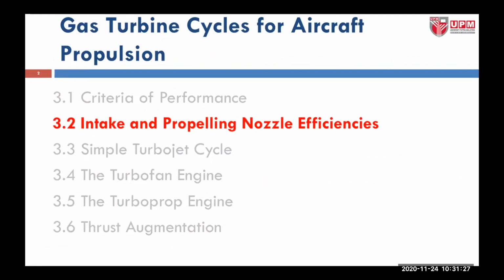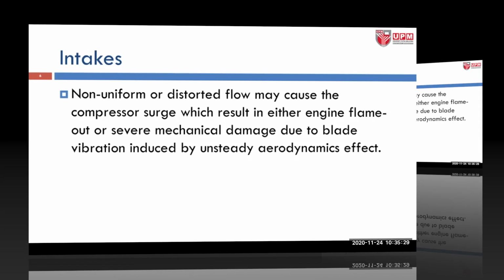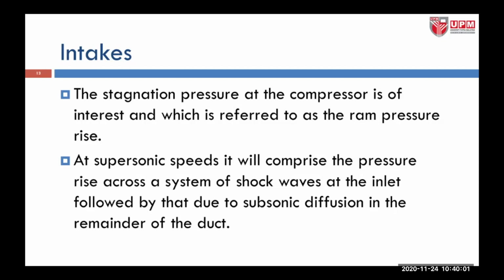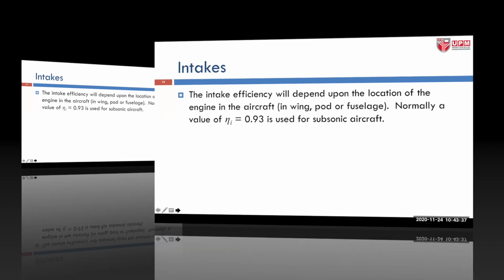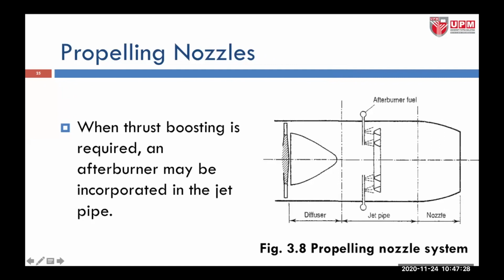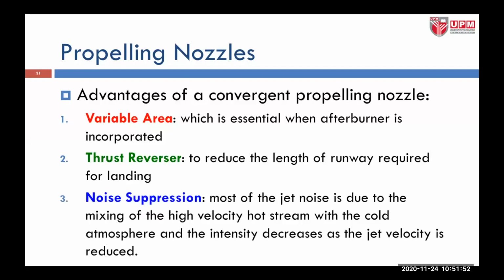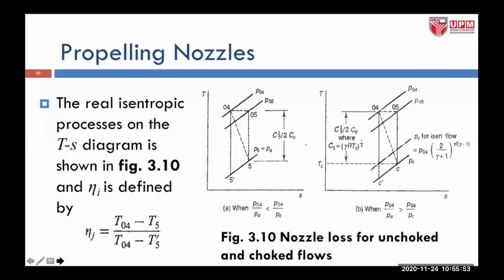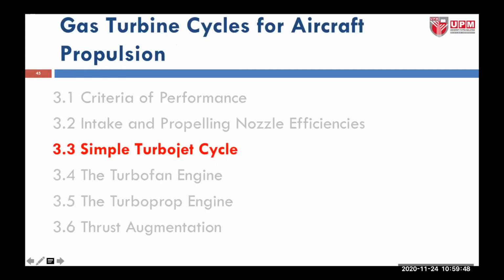Intake and Propelling Nozzle Efficiencies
This video shows the lecture on Gas Turbine Cycles for Aircraft Propulsion: Intake and Propelling Nozzle Efficiencies. This is part of the EAS4511 Air Breathing Engine course offered at the Universiti Putra Malaysia.

02:21 Intakes
09:26 Isentropic efficiency
12:21 Ram efficiency
15:12 Propelling nozzle
20:08 Advantages of convergent propelling nozzle
23:22 Limitations
24:18 Propelling nozzle efficiency